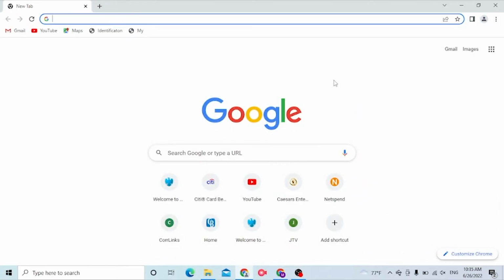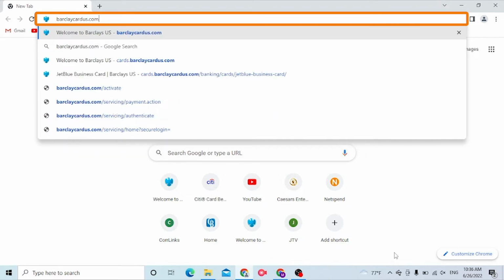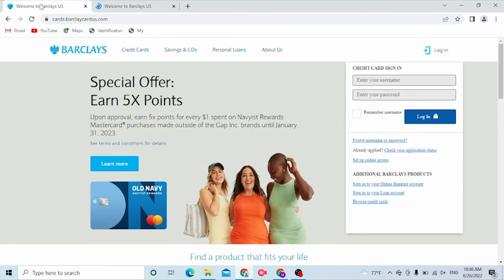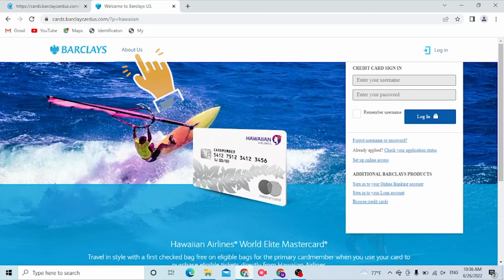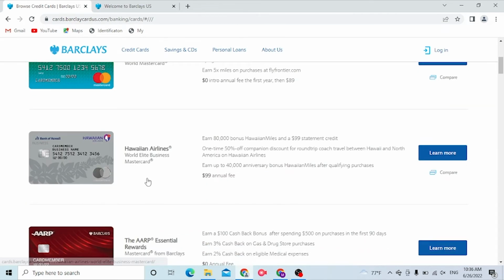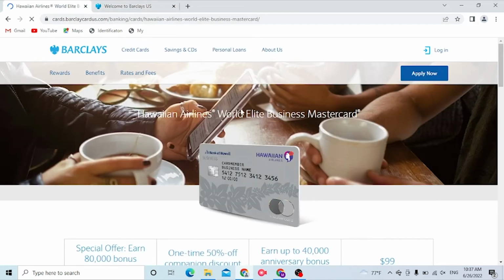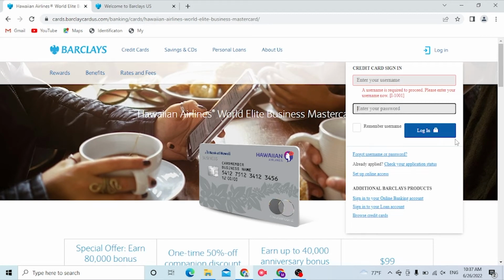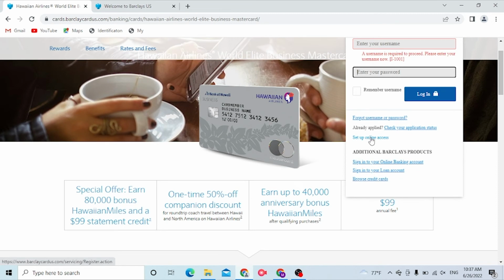How to Login to Hawaiian Air Credit Card? Hawaiian Air Credit Card Login to World Elite Mastercard